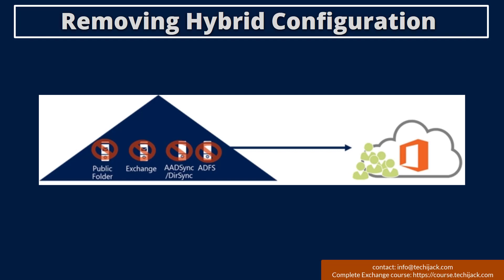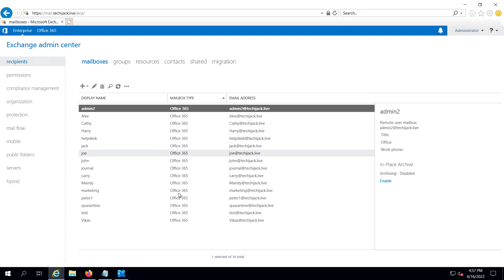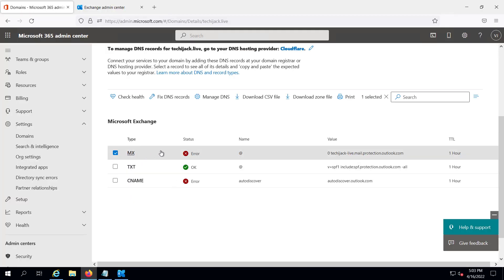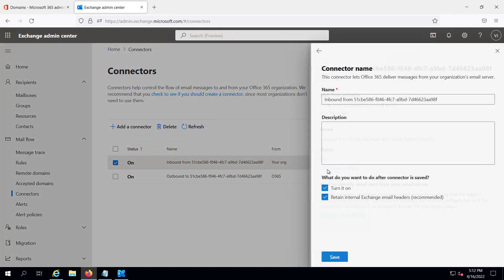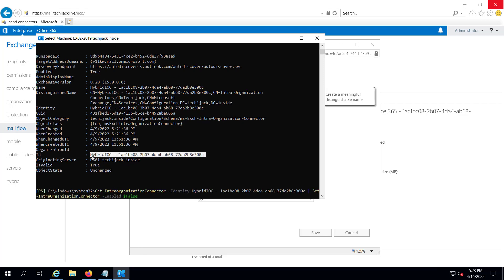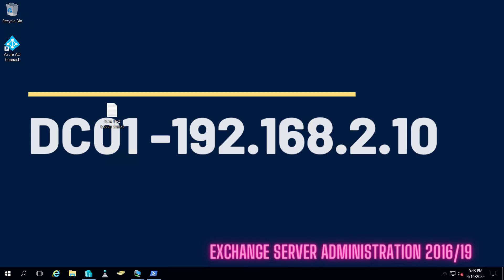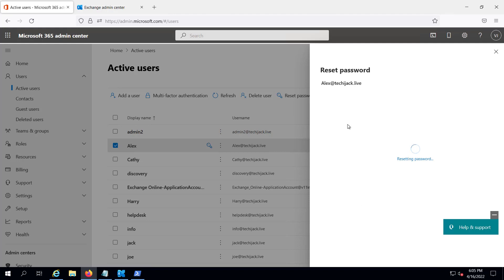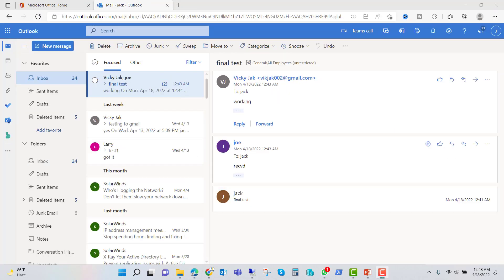Remove Hybrid Configuration - Steps Before Decommissioning Exchange On-Premises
Description: As you already know, the new name for Office 365 is Microsoft 365. In this video, we will remove the hybrid configuration of the Exchange server.

The scenario of on-prem: We have an Edge server, a DAG configured & two mailbox servers with an Exchange server 2019. We have already migrated all the users to Microsoft 365, and our plan is to manage our users from Microsoft 365 itself.

Therefore, there is no need for the Exchange hybrid configuration, and we also do not want the directory synchronization anymore.

We are planning to decommission all Exchange servers and want to make sure that everything works perfectly fine and we can uninstall Exchange Server 2019 from on-premises.

This video by Techi Jack, Exchange expert, demonstrates how to remove a hybrid configuration between on-premises and Microsoft 365.

We will follow the step-by-step process to remove the hybrid Exchange configuration

Ensure that our public folders are not set to remote.

Update the DNS record to point towards MS 365

Remove the Service Connection Point (SCP) from on-premises

Delete/Disable the Inbound & Outbound Connector created by (HCW) from Microsoft 365

Remove the Organization Relationship created by HCW from Microsoft 365

Disable the on-premises and Exchange Online configuration

Disable the Directory Synchronization for our tenant

If you have also migrated all the mailboxes to Microsoft 365.

I assure you that, after watching this video completely, you will be able to successfully remove the hybrid configuration for your Exchange organization

For Exchange Server support, Exchange Server consulting, Or Exchange Server help & assistance.

*Before removing your hybrid setup, ensure every mailbox is migrated completely. Stellar Migrator for Exchange ensures full mailbox transfer from Exchange to Microsoft 365.*